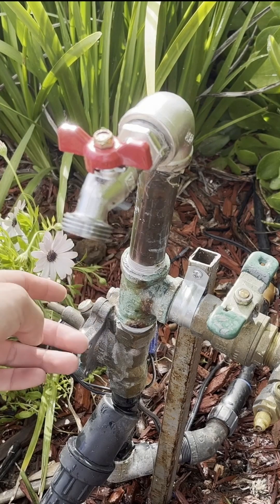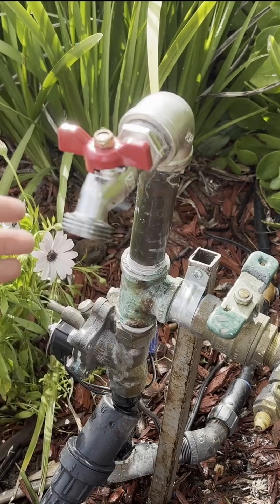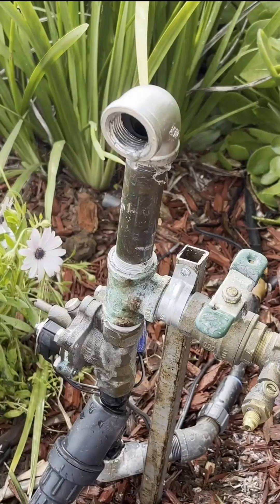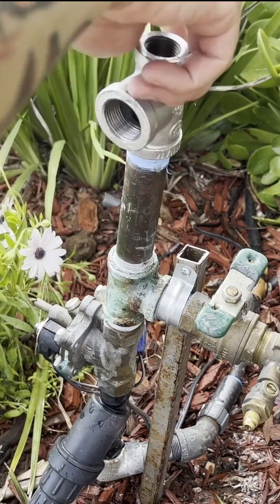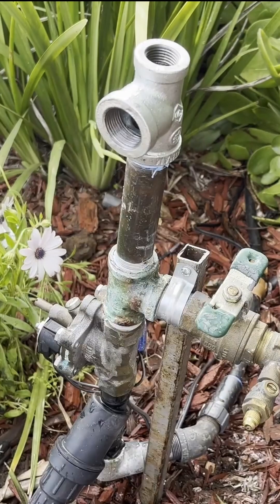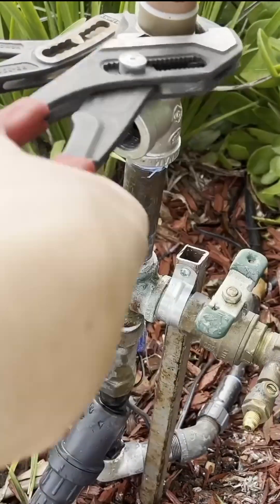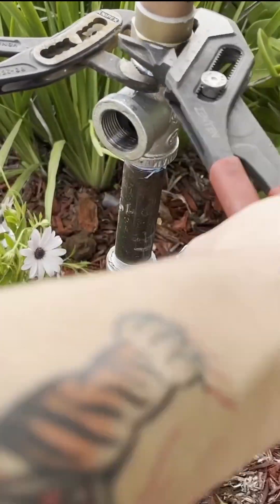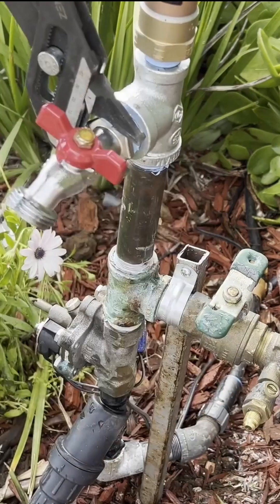Banging Irrigation Pipes? Install a Water Hammer Arrestor!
Not only is the banging noise annoying, but water hammer will reduce the lifespan of your irrigation system. Fortunately, it is usually an easy DIY fix that only requires basic plumbing skills.